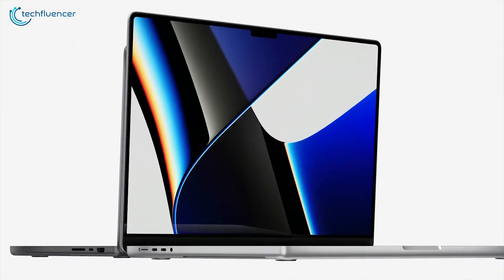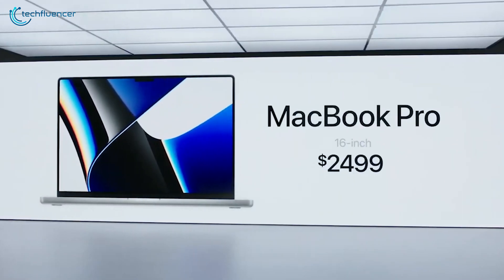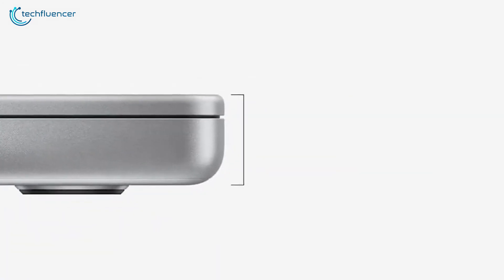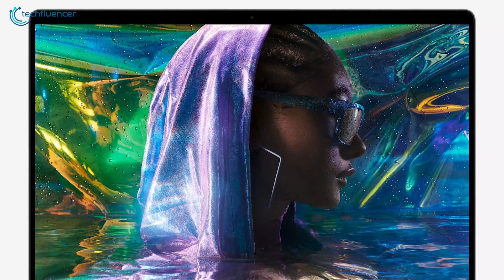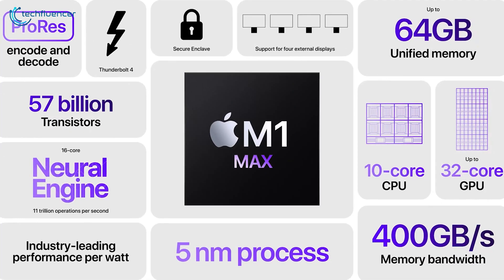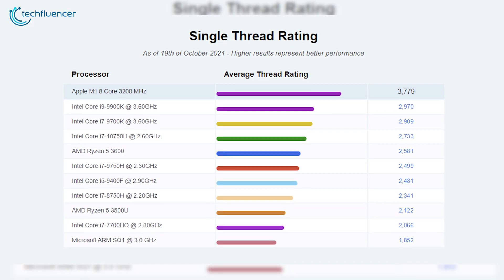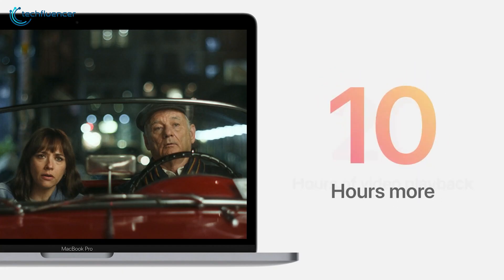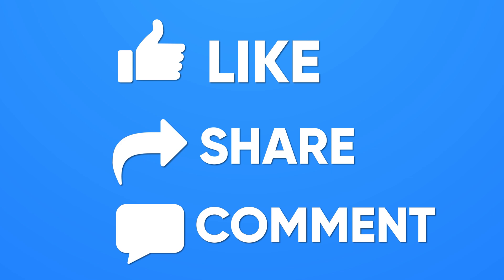M1 MacBook Pro 16 VS M1 MacBook Pro 13 - Is Bigger Always The Better?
Apple’s Unleashed event really did unleash the upgraded M1 processors, M1 Pro, and M1 Max on the MacBook Pro 16-inch and in this video, we compare it with the MacBook Pro 13 inch to help you make a reasonable buying decision.